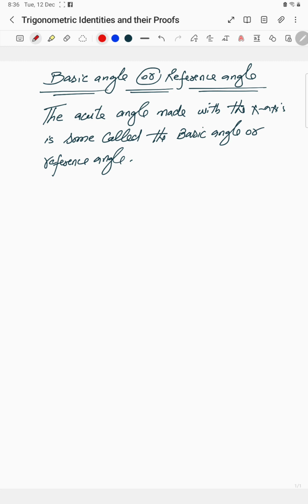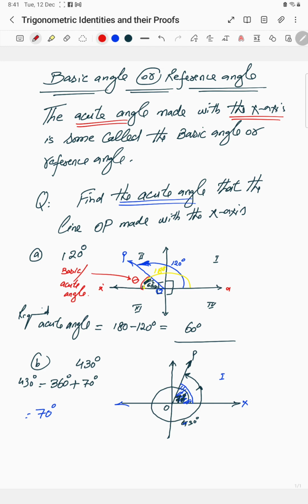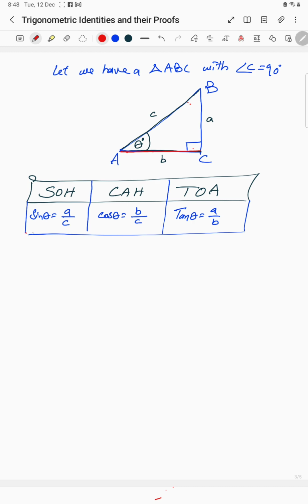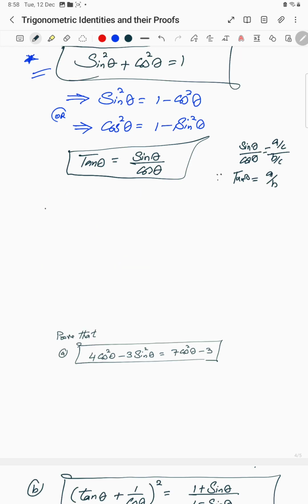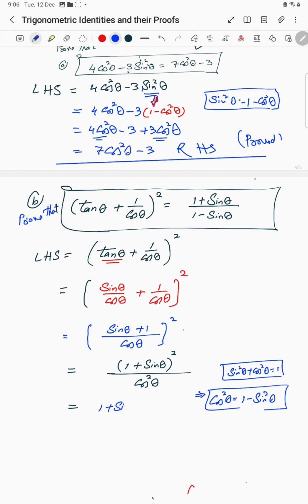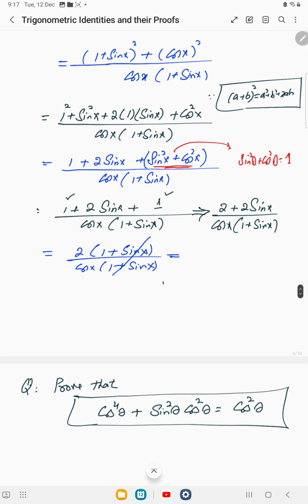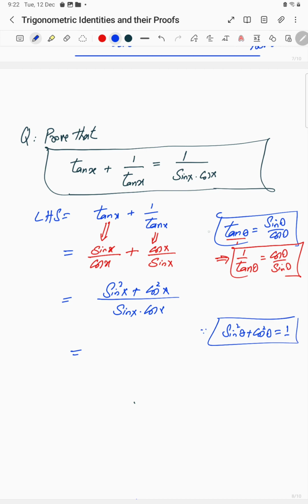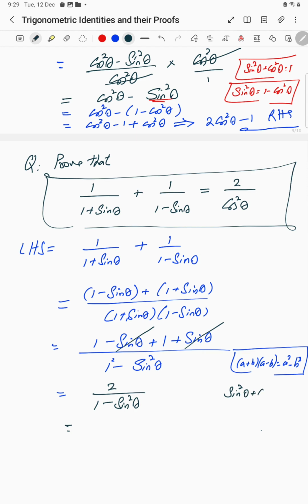proofs of Trigonometry Identities for AS level